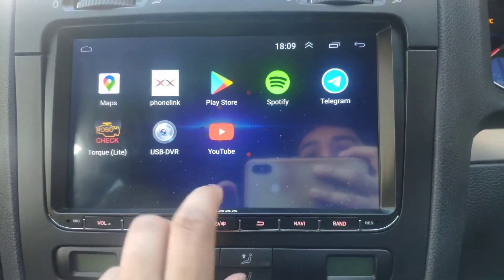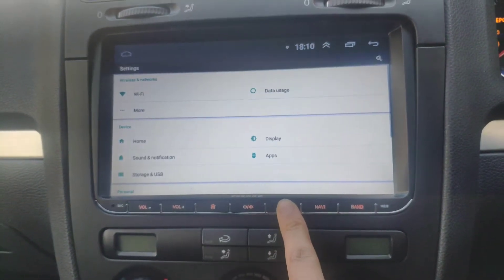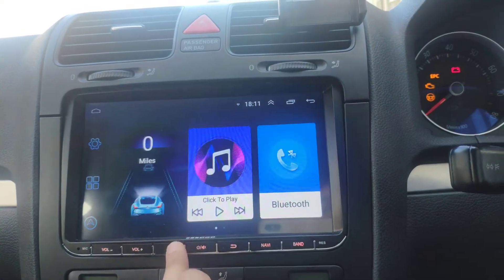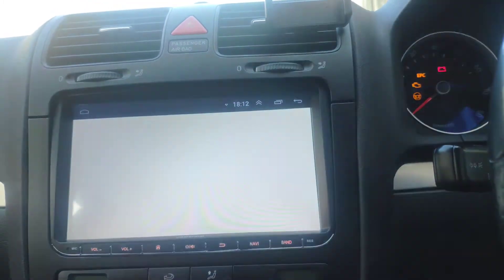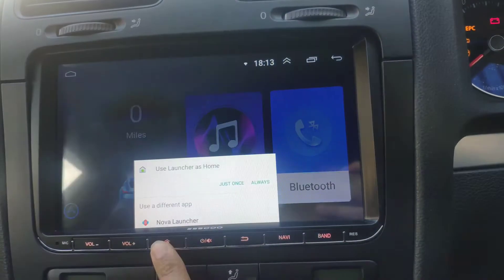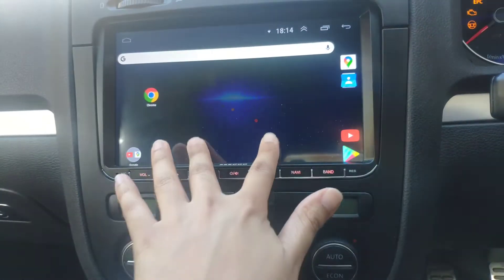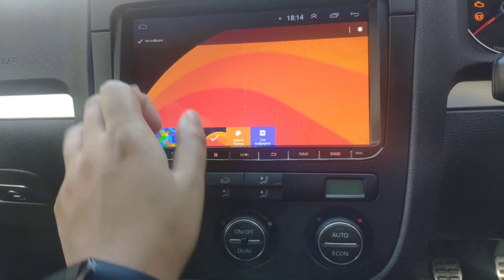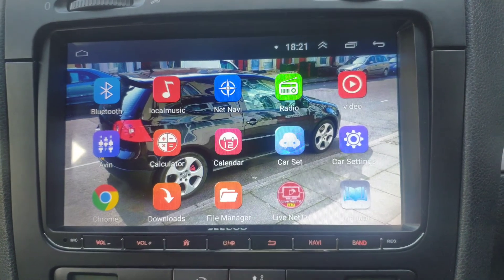Connecting Android headunit to the internet